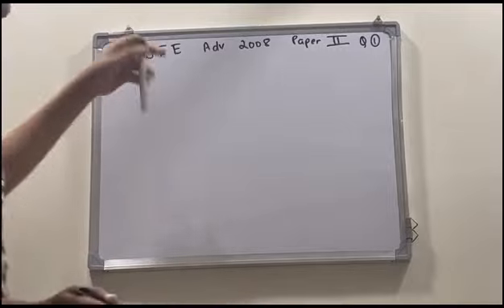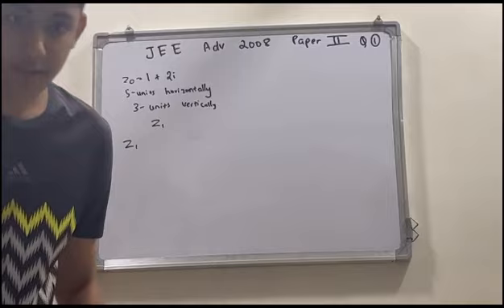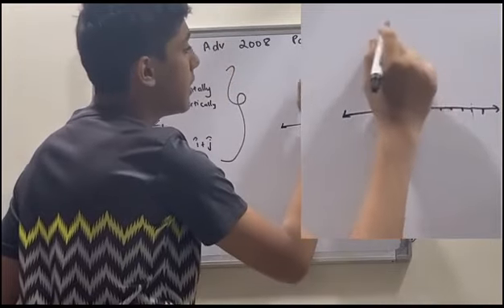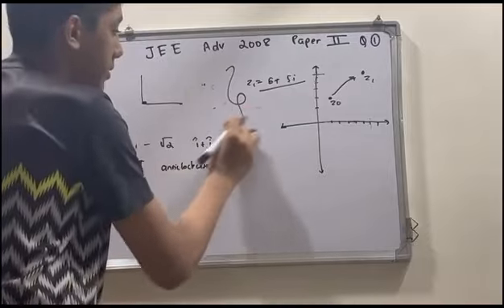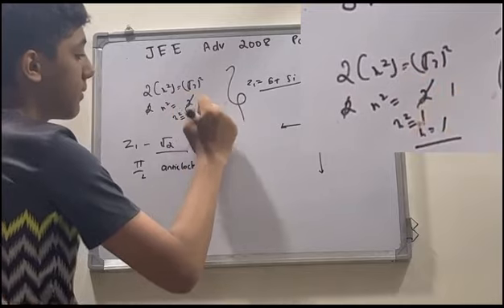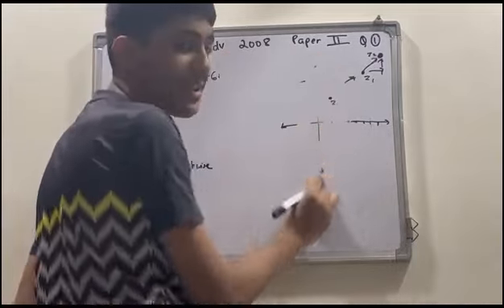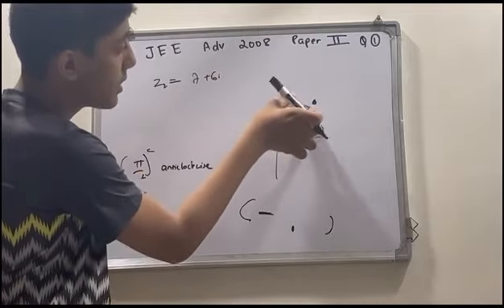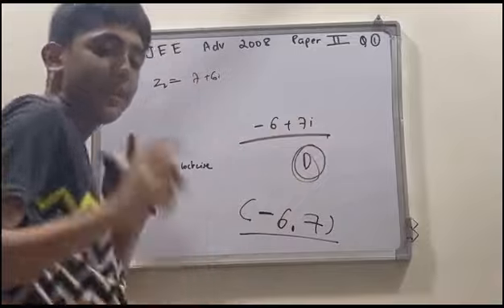JEE Advanced 2008 Paper 2 Q1 solved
just an 11th grader solving a question
thanks aastik for editing